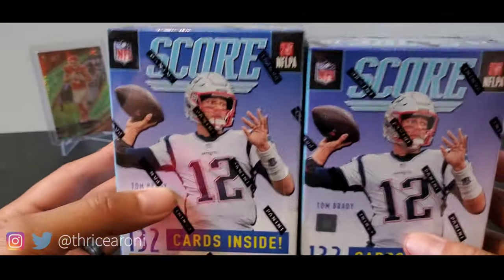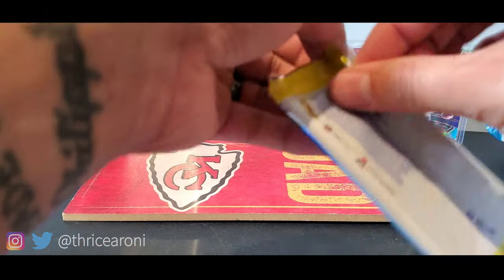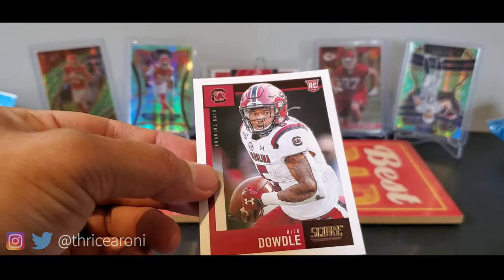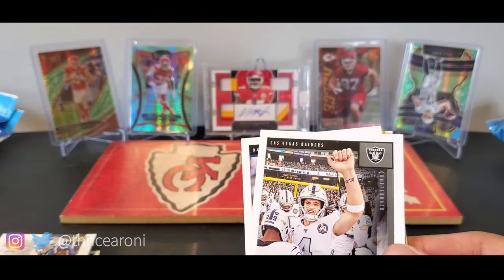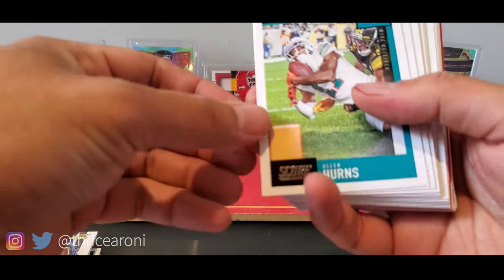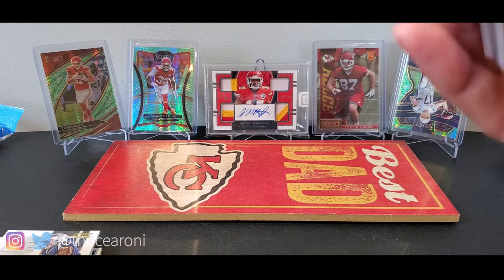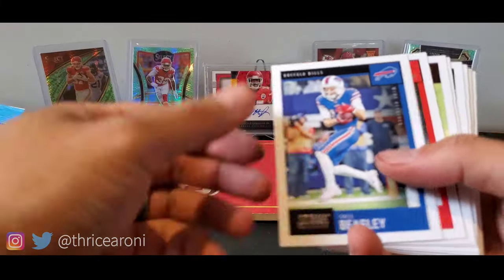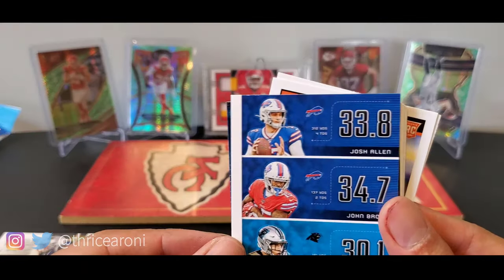2020 Panini Score Football from WALMART, TARGET, and LOCAL CARD SHOP - Also, It's a BOY!!!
2020 Panini Score Football from WALMART, TARGET, and LOCAL CARD SHOP

Packs and boxes from Walmart
Skip to rip here: Blaster Box 2:10
Fat Packs 9:22

Packs from Target
Skip to rip here: 11:43

Skip to rip here: 13:13

Thricearoni - I open NFL Football packs. Both Hobby and Retail. I also try to RIP boxes on release day.
If you liked this video, please press the like button.